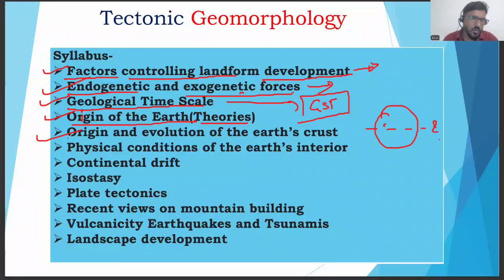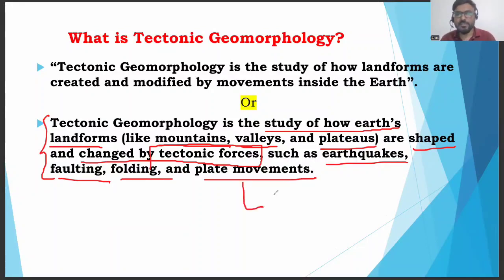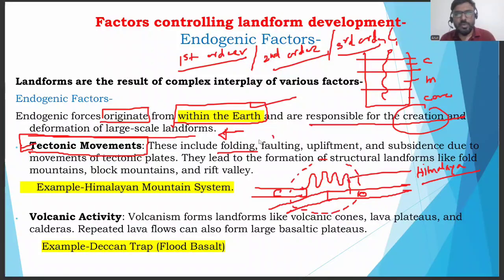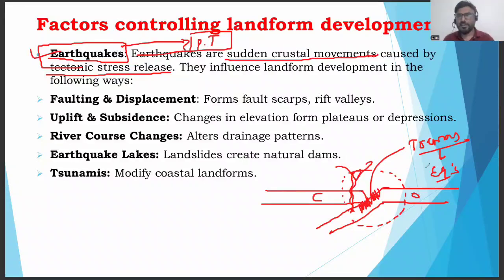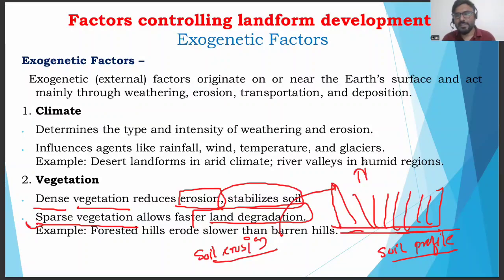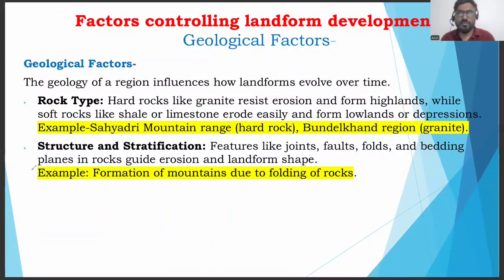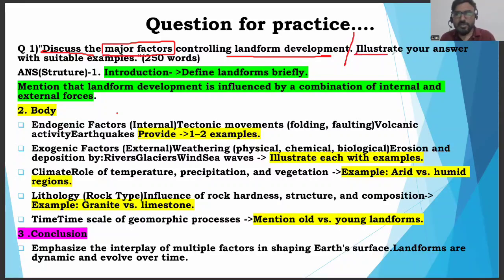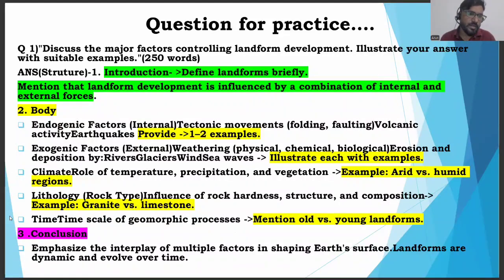Geography Optional Lecture Series- Tectonic Geomorphology (UPSC/MPSC Mains-2025)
MPSC Geography Optional Syllabus Decoded- Indian Geography Part 3.5 Indian Geography(भारताचा भूगोल)
Geography(भारताचा भूगोल)
Geography Optional Decoded/भूगोल वैकल्पिक विषयाचा अभ्यासक्रम.
भूगोल पर्यायी यूपीएससी स्ट्रॅटेजी
भूगोल पर्यायी यूपीएससी यादी तयार करण्याची रणनीती
 पर्यायी भूगोल पर्यायी बुक
 भूगोल वैकल्पिक रणनीती 2025
 भौगोलिक वैकल्पिक लेक्चर
भूगोल वैकल्पिक अभ्यासक्रम.
geography optional upsc strategy
geography optional syllabus for mpsc/upsc
geography optional paper 2025
MPSC 2025
MPSC MAINS
भारताचा भूगोल
Rajyaseva 2025
Rajyaseva Descriptive Pattern
MPSC decoded
राज्यसेवा वर्णनात्मक २०२५
Rajyaseva वर्णनात्मक २०२५
🧭 What’s Covered?
✅ Geography Optional 2025 Strategy
✅ भारताचा भूगोल (Detailed breakdown for MPSC & UPSC)
✅ भूगोल पर्यायी विषयासाठी सर्वोत्कृष्ट पुस्तके
✅ भूगोल वैकल्पिक अभ्यासक्रम (MPSC + UPSC compatible)
✅ राज्यसेवा वर्णनात्मक परीक्षा 2025 साठी विश्लेषण
✅ Geography Optional Lecture Series (Free & Paid Sources)
✅ Time Table & Daily Target Planning
✅ MPSC MAINS & Rajyaseva 2025 मधील भूमिका
✅ UPSC & MPSC मध्ये Geography Optional चे फायदे
World & Indian Geography: Static + Dynamic topics

📌 तयारी सुरू करण्याची सर्वोत्तम वेळ म्हणजे आत्ताच!
ही स्ट्रॅटेजी 2025 साठी बनवलेली आहे – सुरुवातीपासून शेवटपर्यंत एक रोडमॅप